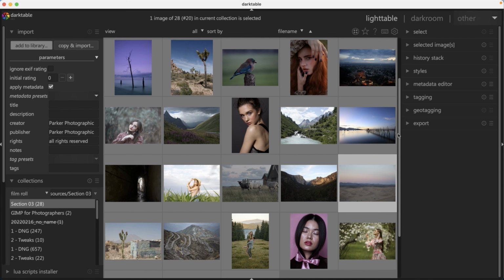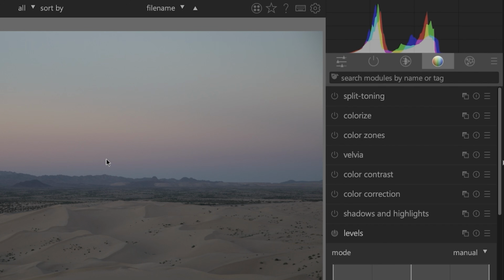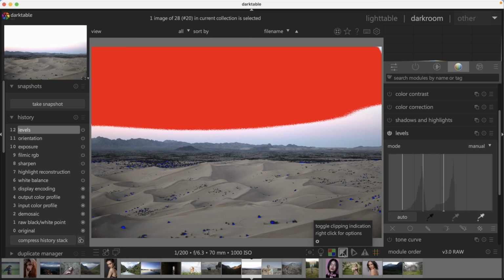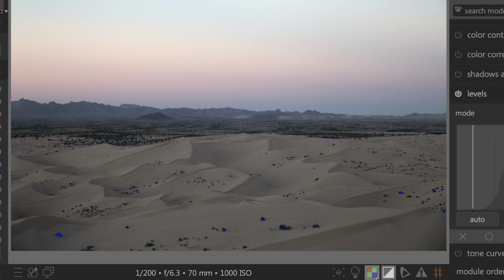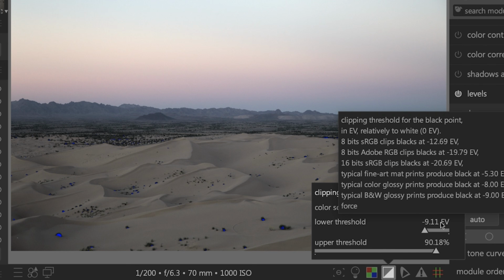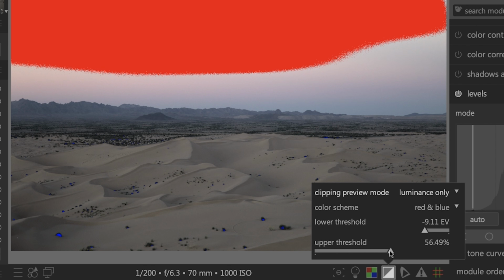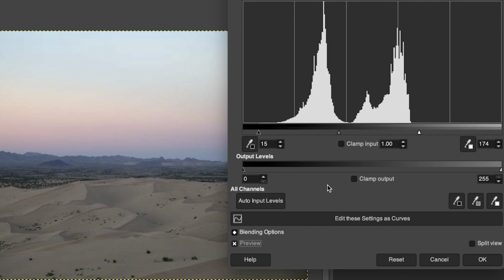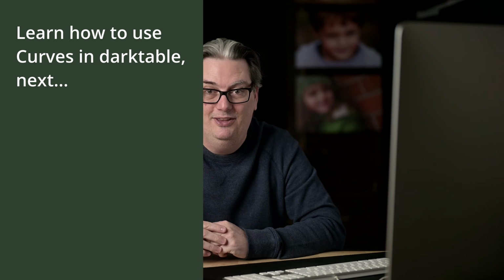GIMP Photo Editing Masterclass | How to use Levels in darktable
How to use Levels in darktable. Follow along and practice what you learn... download masterclass photos and files;

TIMESTAMPS

🅼🅰🆂🆃🅴🆁 🅶🅸🅼🅿 & 🆂🅰🆅🅴 🆄🅿 🆃🅾 80% 🅾🅵🅵!